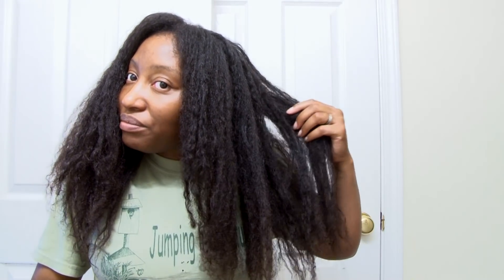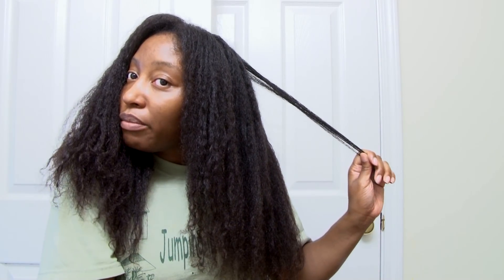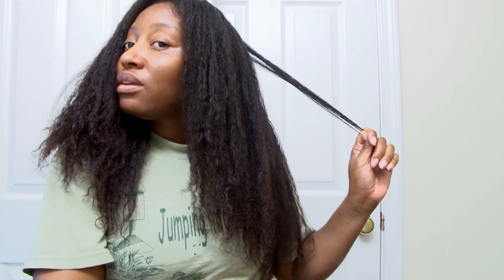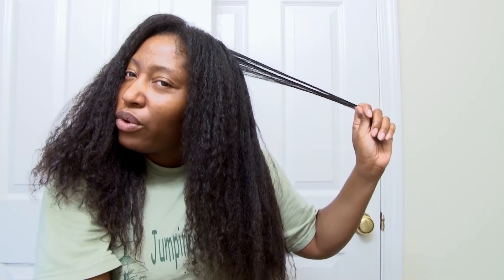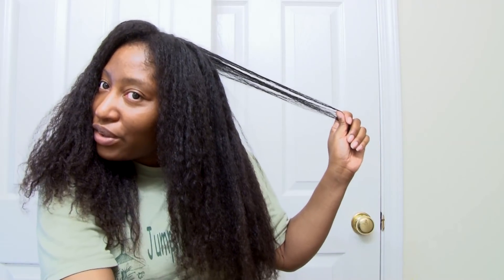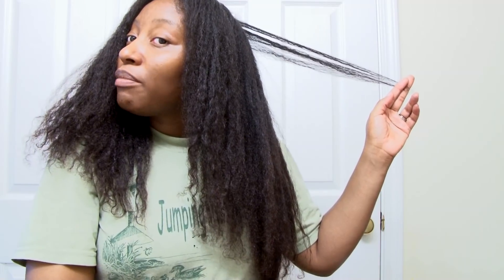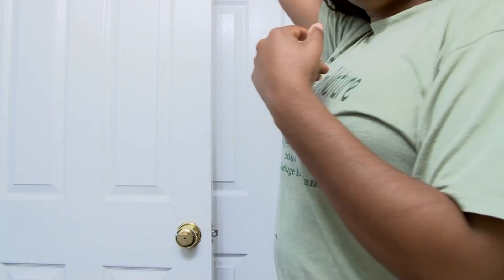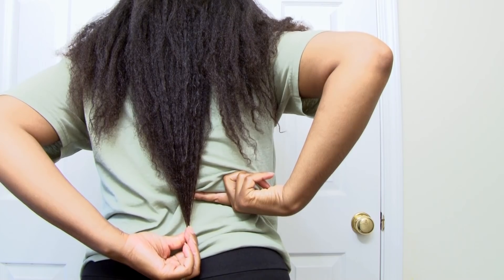texturizer update 4 length check (relaxer update)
texturizer day/ how I texturize my hair
EDITING INFO
I filmed and edited this video using adobe premiere pro and encore.